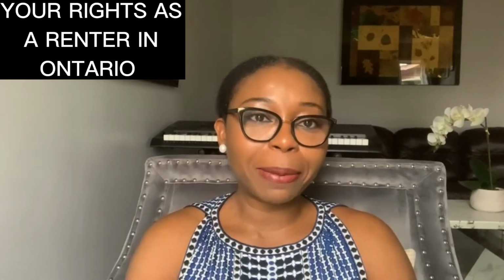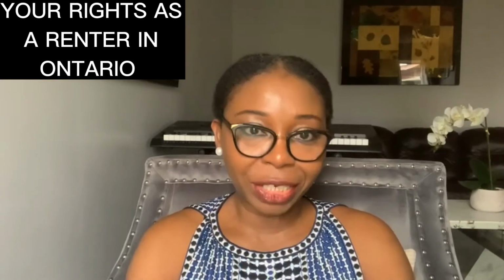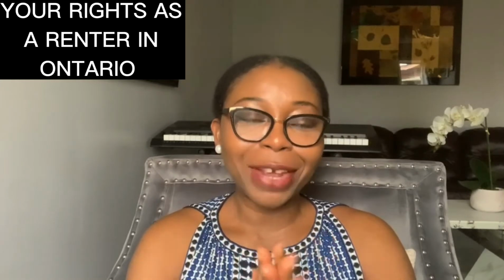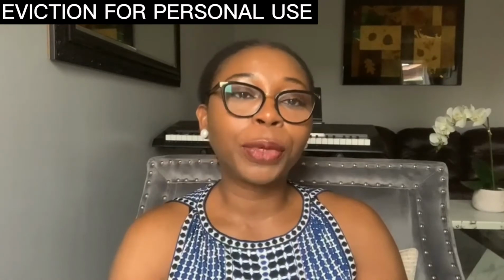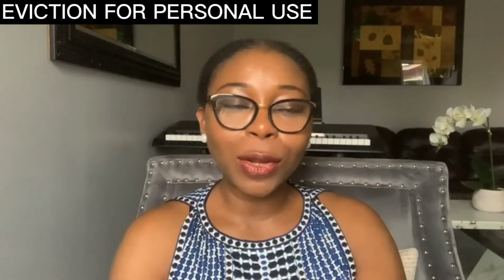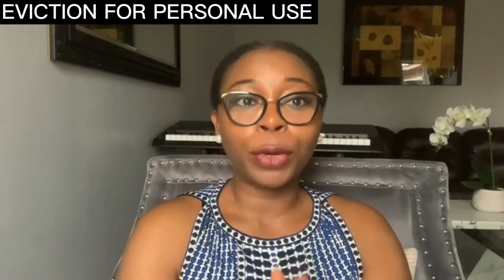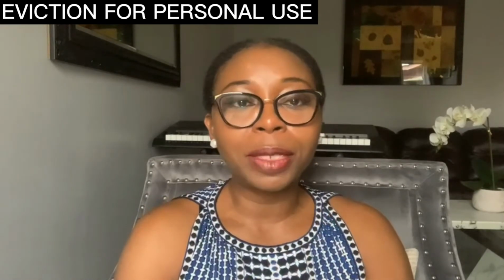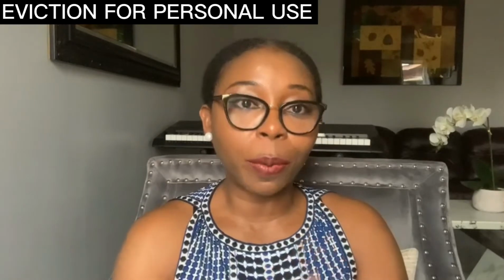YOUR RIGHTS AS A TENANT IN ONTARIO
Tenant's rights in Ontario Canada.

✅ Want to work with us? Give us a call
Phoebe & Ike Okereke

✅ Office Locations:
RE/MAX REAL ESTATE CENTRE INC
#42-1070 Stone Church Rd, East
Hamilton, ON L8W 3K8

345 Steeles Ave, East
Milton, ON L9T 3G6